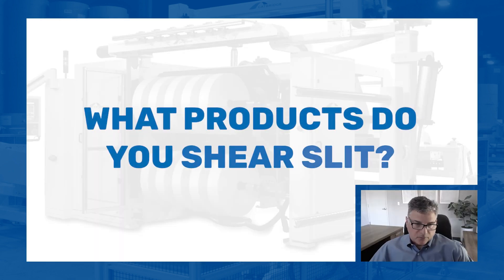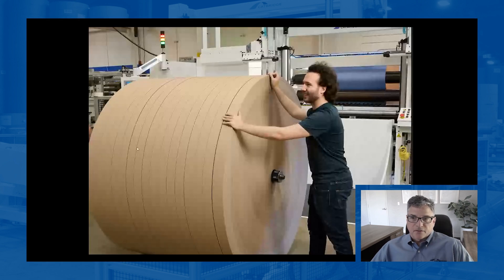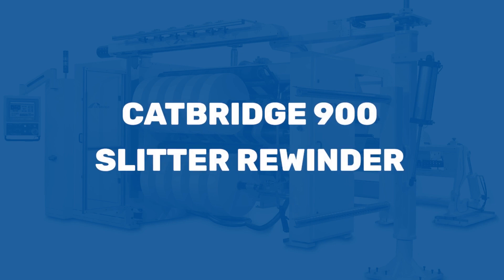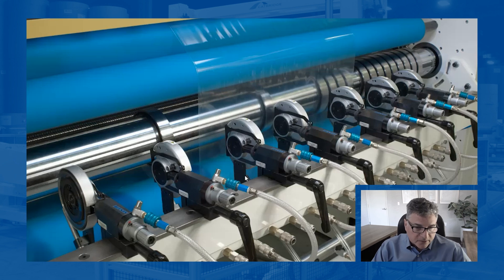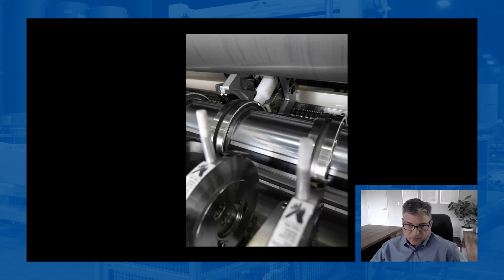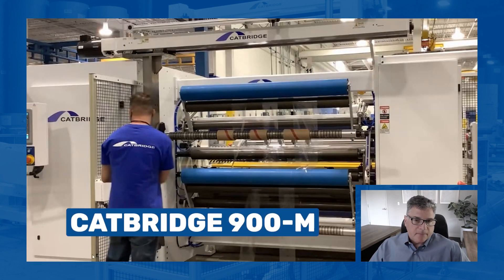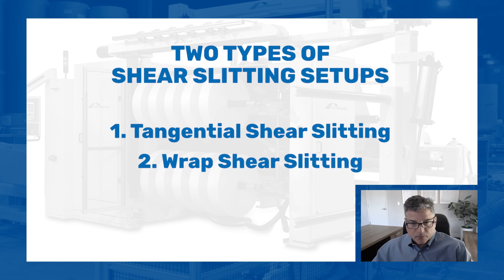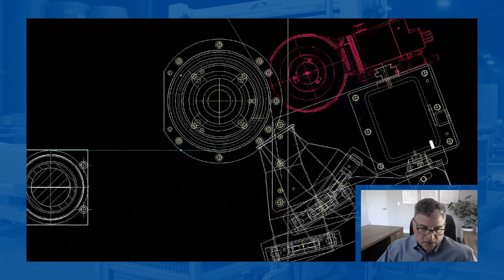Shear Slitting | Episode 3 of Converting Conversations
Welcome back to Converting Conversations! In Episode 3, we take an in-depth look at Shear Slitting, one of the most precise and widely used slitting techniques in manufacturing.

In this episode, we cover:
✅ How Shear Slitting Works
✅ Male & Female Knife Interaction
✅ Applications for Shear Slitting in Paper, Film, and Non-Wovens
✅ Advantages of Shear Slitting Over Other Methods

This method delivers clean, precise cuts with minimal dust and debris, making it ideal for high-speed production environments.

Timestamps:
0:00 – Introduction to Shear Slitting
0:30 – What is Shear Slitting?
1:15 – How Shear Slitting Works
2:30 – Male vs. Female Knife Interaction
3:20 – Shear Slitting for Paper & Film
4:10 – Shear Slitting for Laminates & Label Stock
5:00 – Advantages Over Other Slitting Methods
6:10 – High-Speed Shear Slitting Applications
7:00 – Conclusion